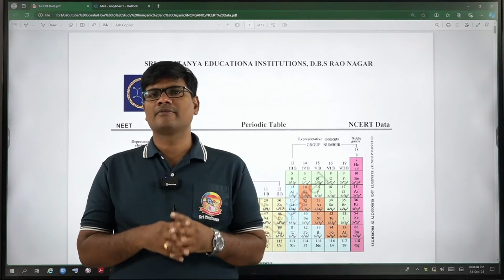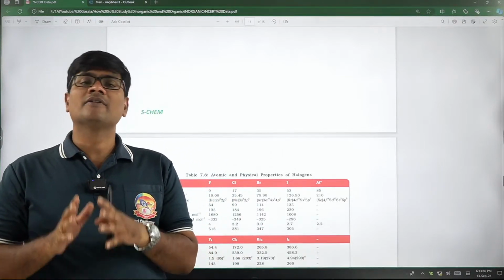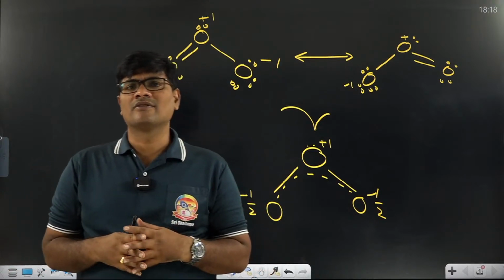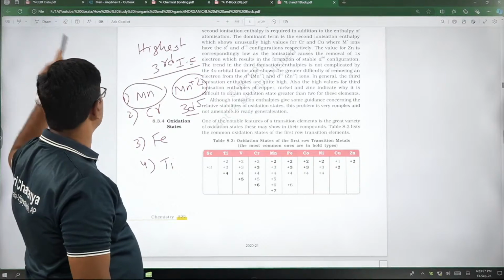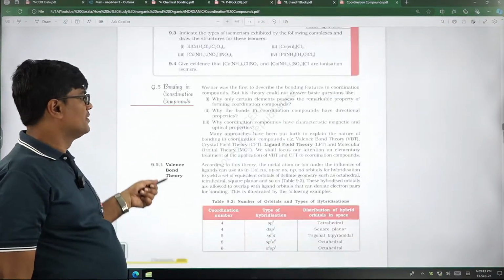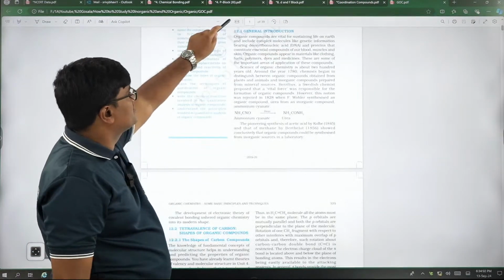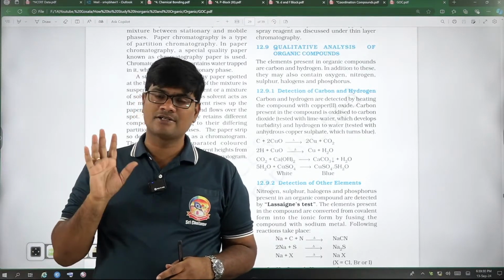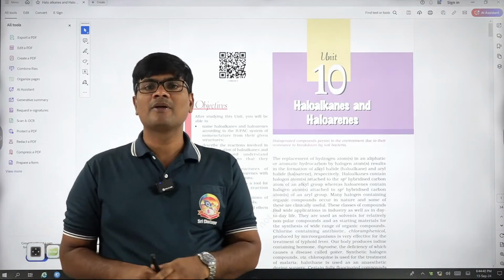How to Study Inorganic/Organic Chemistry for NEET? | Secret Tip || NEET 2025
In this session, our master teacher will guide you on how to effectively study Inorganic and Organic Chemistry for the NEET exam. This comprehensive explanation will help you grasp the fundamental concepts of these subjects and enhance your problem-solving skills. By the end of the session, you will gain a deeper understanding of both Inorganic and Organic Chemistry, equipping you with the knowledge needed to tackle exam questions more confidently and efficiently.

Effective Strategies for Studying Inorganic Chemistry for NEET
Organic Chemistry Study Tips for NEET Preparation
Best Resources for NEET Chemistry Preparation
How to Master Inorganic Chemistry for NEET
Organic Chemistry Problem-Solving Techniques for NEET
NEET Chemistry Study Plan
Top Books for NEET Inorganic and Organic Chemistry
Inorganic Chemistry Tips for NEET Exam Success
Organic Chemistry Concepts to Focus on for NEET
NEET Chemistry Revision Techniques
Common Mistakes to Avoid in NEET Chemistry
How to Understand and Retain Organic Chemistry for NEET
Inorganic Chemistry Reaction Mechanisms for NEET
NEET Chemistry Practice Problems and Solutions
Time Management Tips for NEET Chemistry Preparation

FAQs about  Study Inorganic/Organic Chemistry

What is the best way to study inorganic chemistry?
How to memorize organic chemistry for NEET?
Can I complete inorganic chemistry in 1 month for NEET?
How to read NCERT inorganic chemistry for NEET?
Is only NCERT enough for inorganic chemistry?
How can I improve my marks in inorganic chemistry?
Can I skip organic chemistry for NEET?
How to start chemistry from zero?
What are the key topics to focus on in Inorganic Chemistry for NEET?
How can I effectively study Organic Chemistry for the NEET exam?
What are some recommended books for NEET Inorganic Chemistry?
How should I organize my study plan for NEET Chemistry?
Are there any specific strategies for solving Organic Chemistry problems in NEET?
How can I improve my understanding of reaction mechanisms in Organic Chemistry?
What are the best resources for practicing Inorganic Chemistry problems?
How much time should I dedicate to studying Inorganic vs. Organic Chemistry for NEET?
What common mistakes should I avoid while preparing for NEET Chemistry?
How can I use previous NEET exam papers to prepare for Chemistry?
What are effective revision techniques for NEET Chemistry?
How important is mastering chemical equations and reactions for NEET Inorganic Chemistry?
What are the best online resources or video lectures for NEET Chemistry?
How can I stay motivated and manage stress while studying for NEET Chemistry?
Are there any mnemonic devices or memory aids that can help with Organic Chemistry?